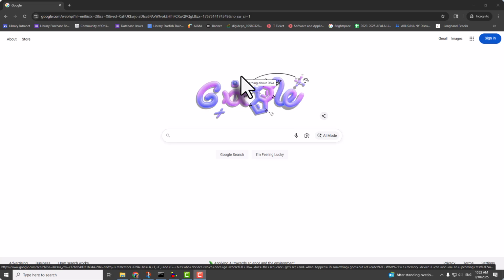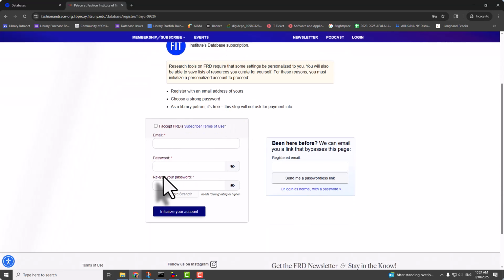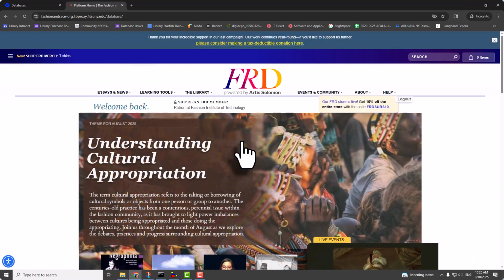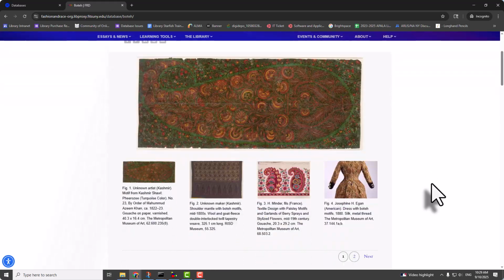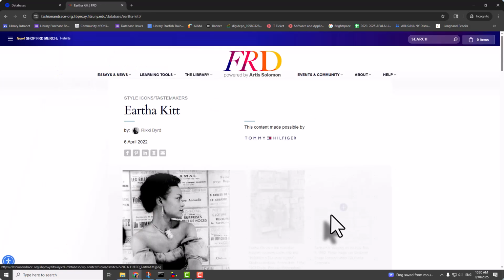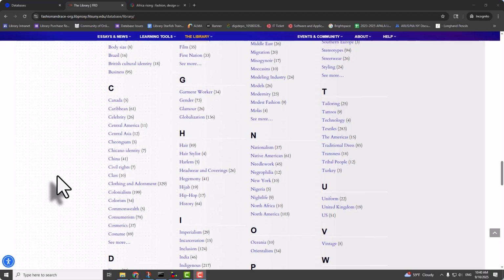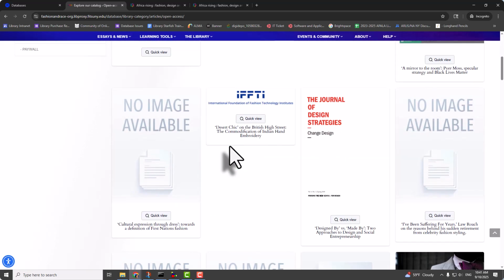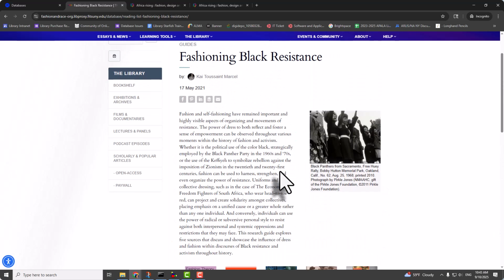Fashion and Race Database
This tutorial cover the Fashion and Race Database and how it can be helpful to fashion history research.